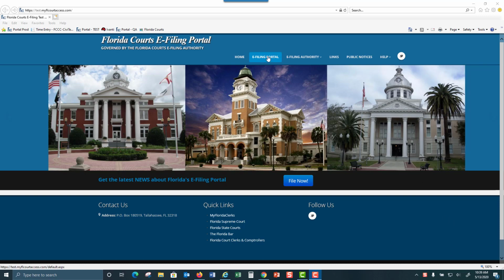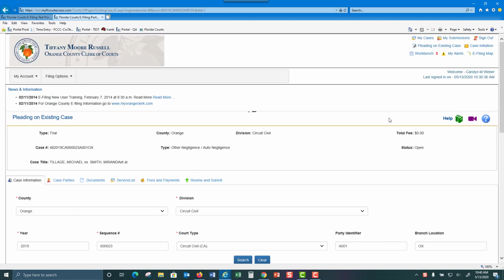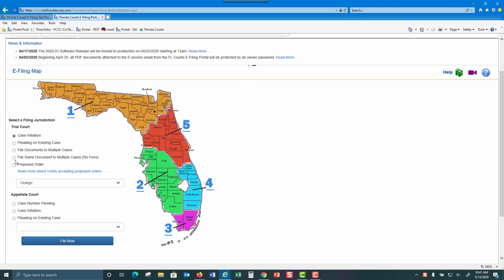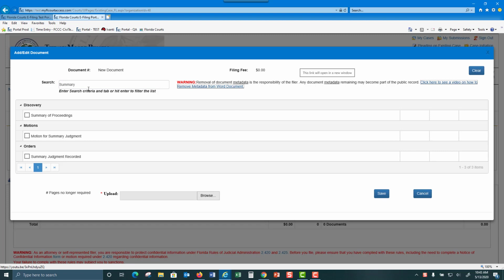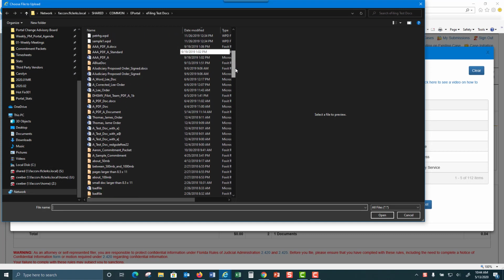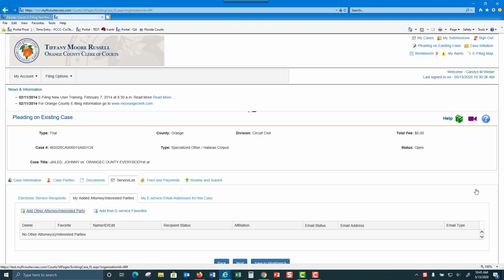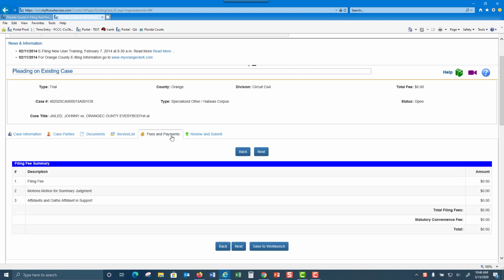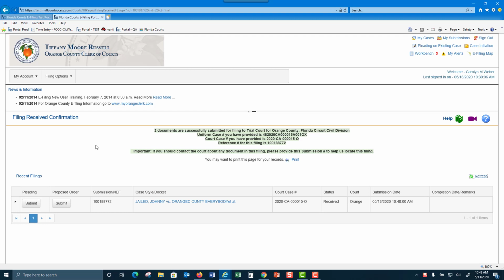File a Pleading on an Existing Case